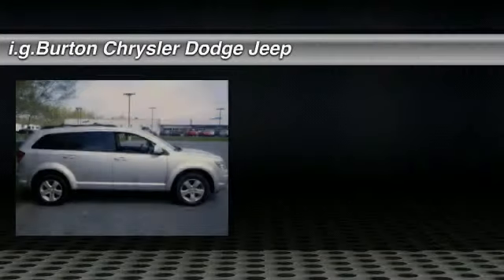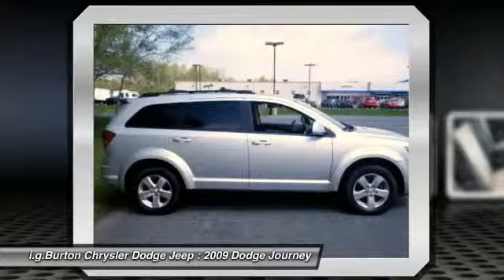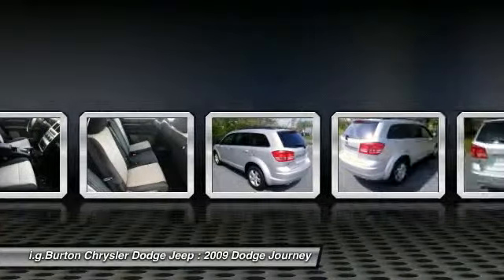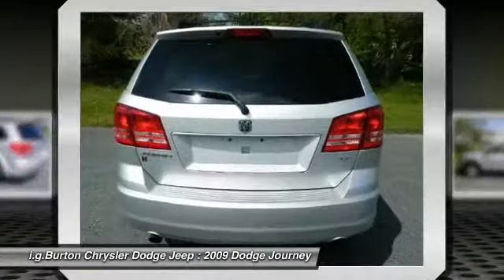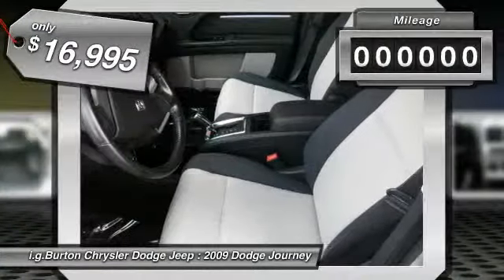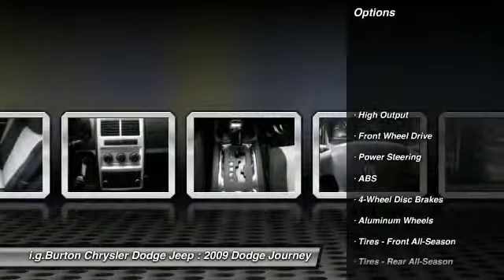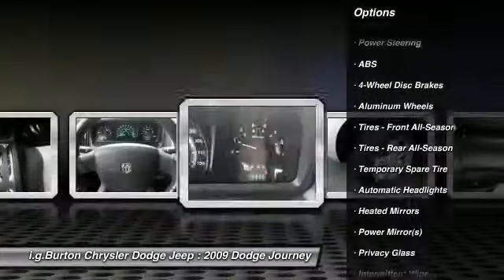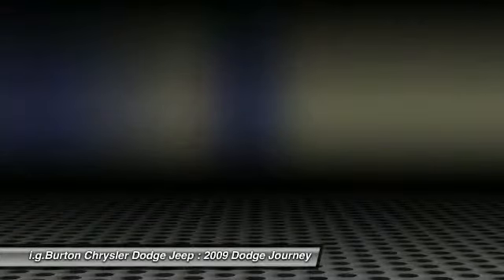2009 Dodge Journey Milford DE 7137076A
2009 Dodge Journey SXT - $16995

i.g.Burton Chrysler Dodge Jeep
605 Bay Road

i.g.Burton Chrysler Dodge Jeep and Ram is excited to offer this *2009 Dodge Journey SXT* with several options! Front Wheel Drive, Aluminum Wheels, Front/Rear All-Season Tires, AM/FM Stereo, CD Changer, CD Player, MP3 Player, Auxiliary Audio Input, Satellite Radio, Bucket Seats, Pass-Through Rear Seat, Rear Bench Seat, Power Outlet, Cruise Control, Keyless Entry, Security System.